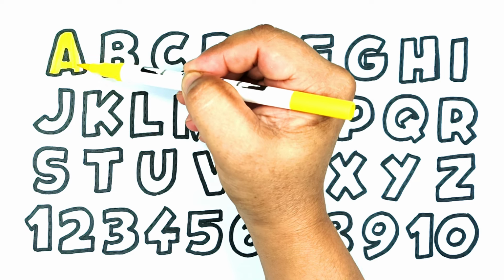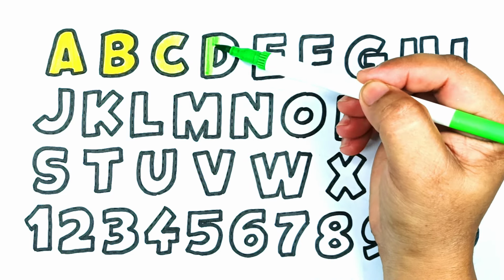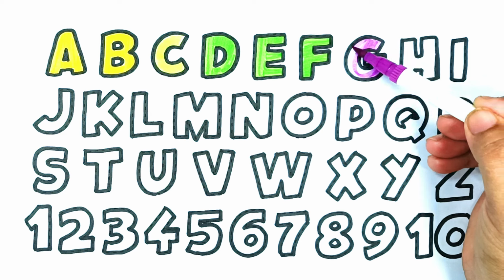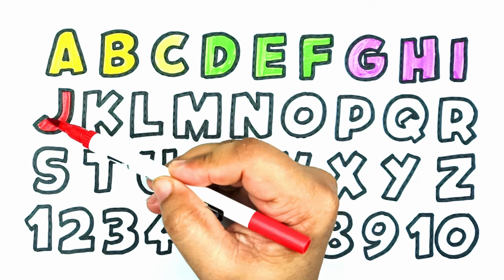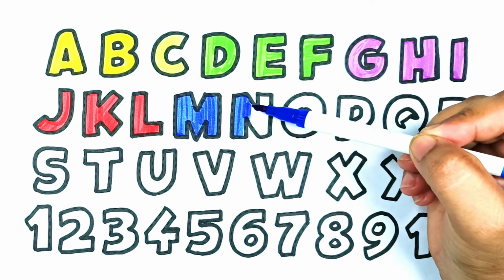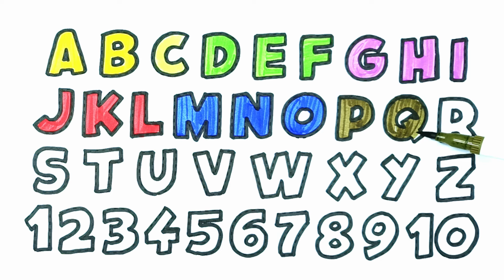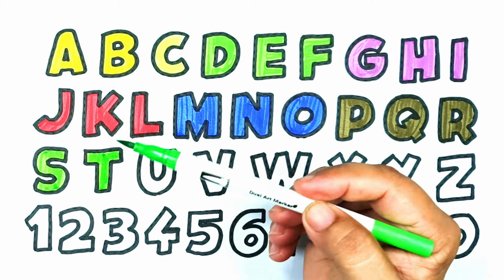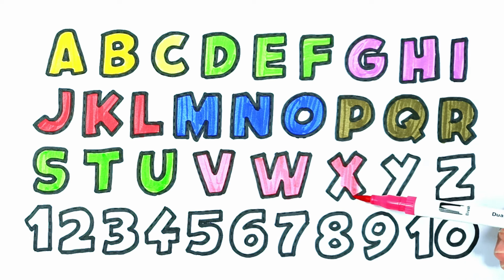How to Write Letters for Children - Teaching Writing ABC for Preschool - Alphabet for Kids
Hi Kids!
In today's lesson, we will learn how to write the uppercase and lowercase letters of the English Alphabet.
This video is a great teaching material for teachers, parents and child care providers.